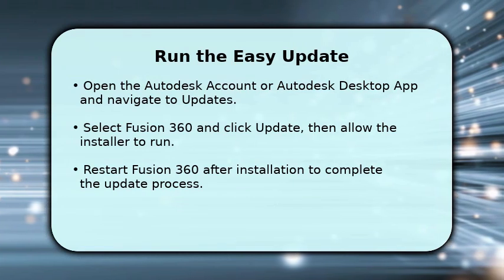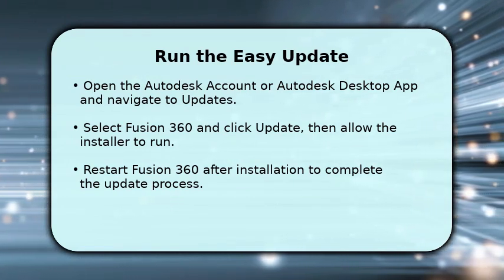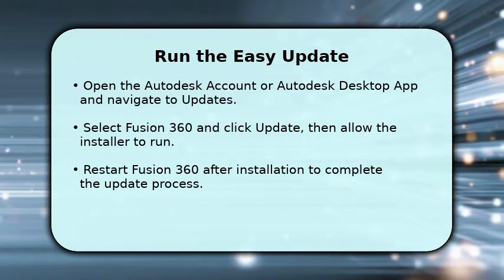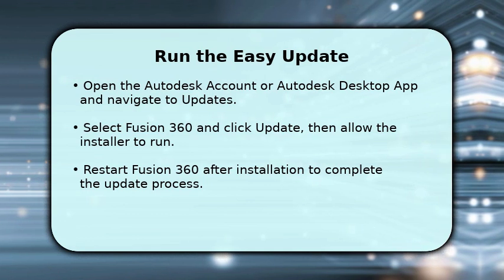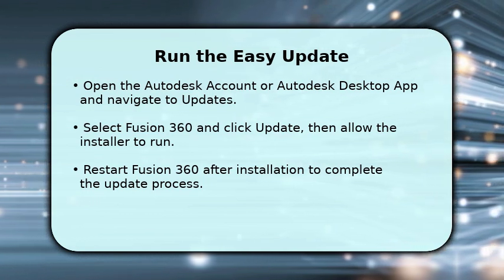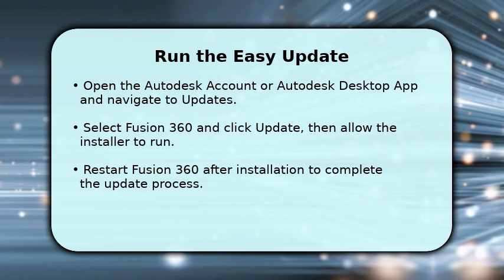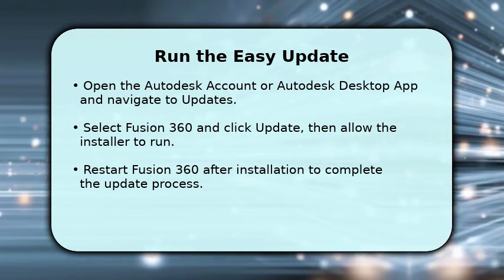How to Update Fusion 360 (easy Method)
How to Update Fusion 360 (easy Method) | 🔒 Surfshark VPN Deal — Stay private and secure. $1.99/mo + 3 Months Free ▸

Learn the straightforward steps to update Fusion 360 software efficiently. This video guides you through the latest version installation, ensuring your design tools are up-tothy and optimized for current projects.

Fusion 360, update guide, latest version, installation steps, software efficiency, design optimization, project management in Fusion 360, CAD software update process, benefits of updating Fusion 360, how to keep your CAD tools current